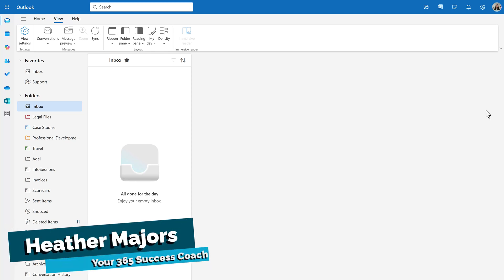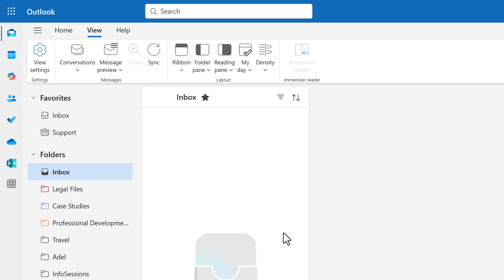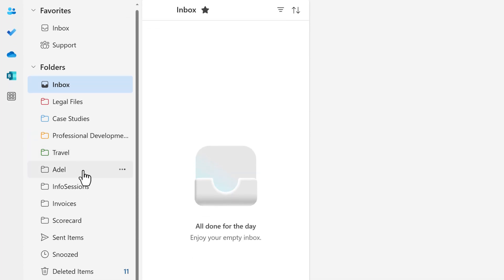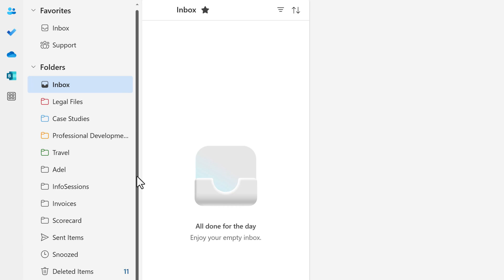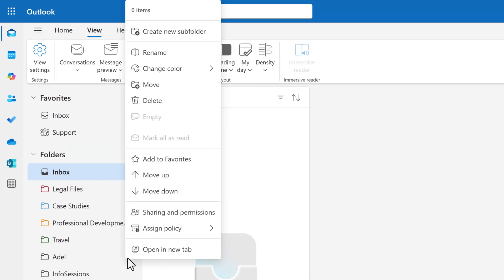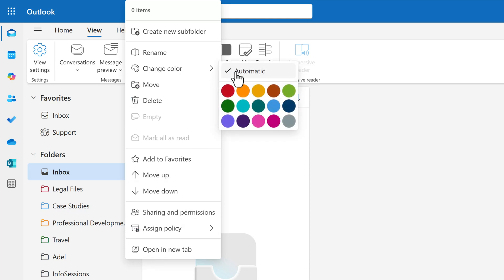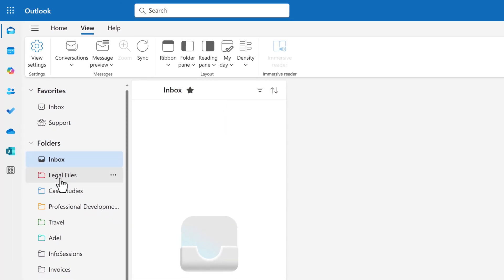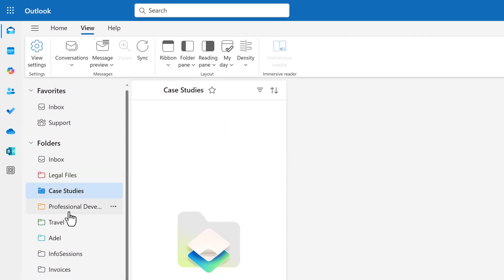How to use color-coded folders in Outlook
This tutorial demonstrates how to use color-coded folders in Outlook.

This is a quick Outlook tip to give you another tool for organizing your  Outlook Inbox. If you are like me color stands out vs the folder icons with a black outline. All the folders blend together. Color-coded folder creates a visual distinction.